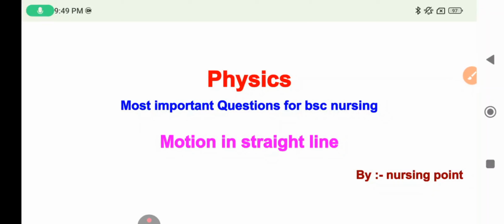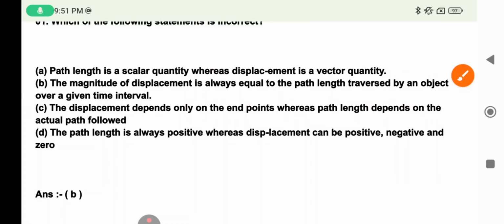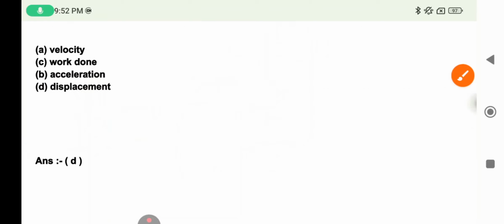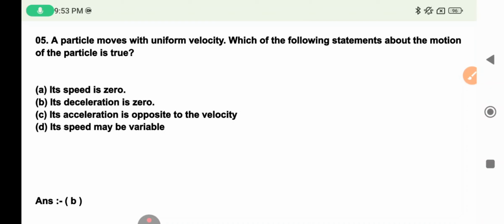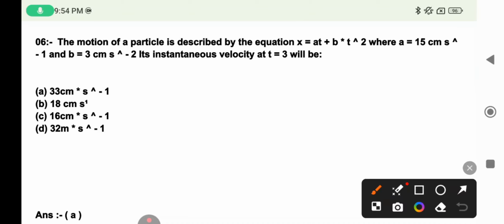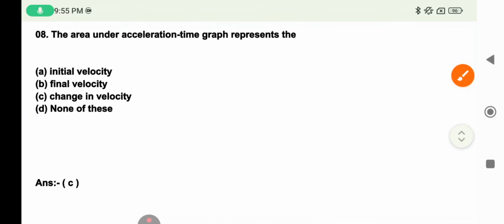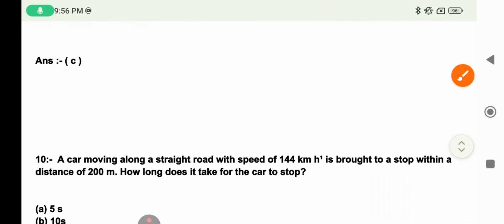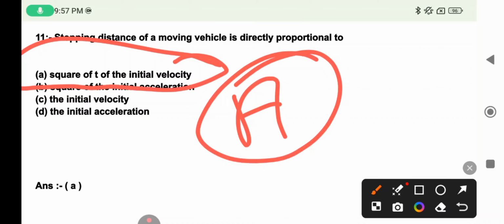Most Important MCQs Of physics For Bsc Nursing Entrance exam cnet bscnursingexam bscnursingpyq 👍🫶